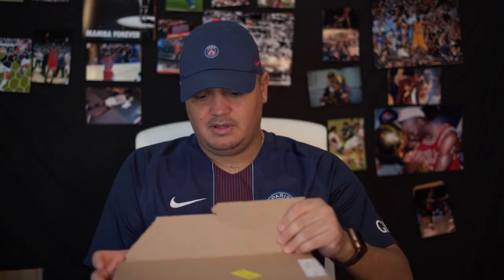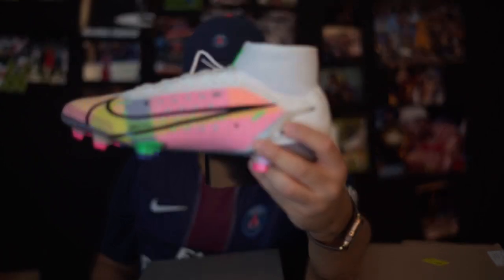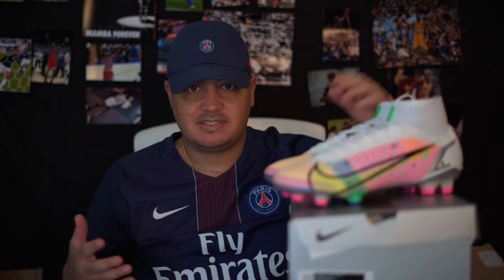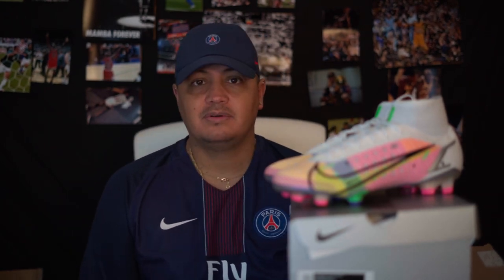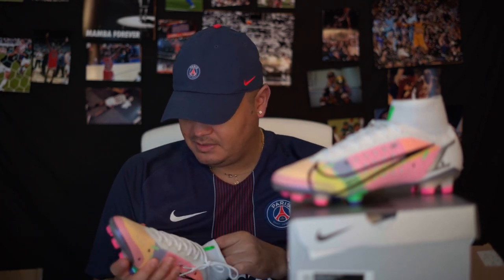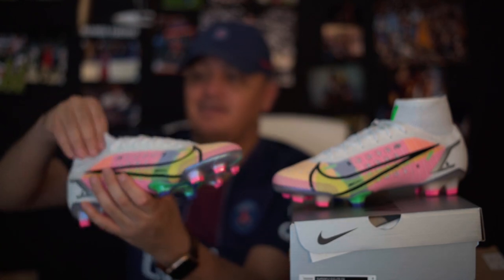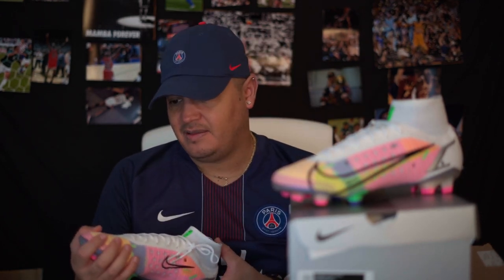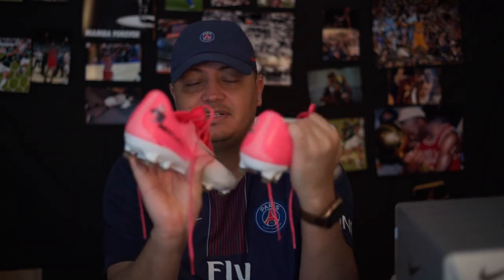NIKE YOU SHOULD CHANGE THESE......MERCURIAL SUPERFLY 8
Unboxing the Nike Mercurial 8.